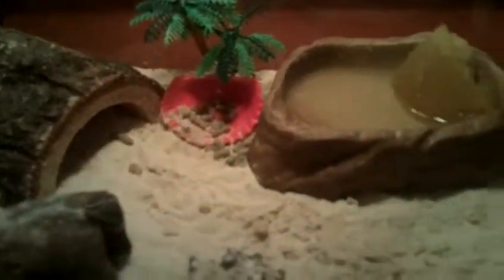My brothers hermit crabs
I got them from big als aquarium store. There names are Reo and Chester.